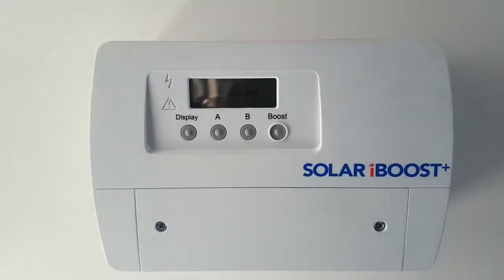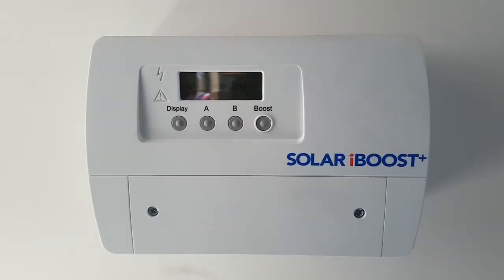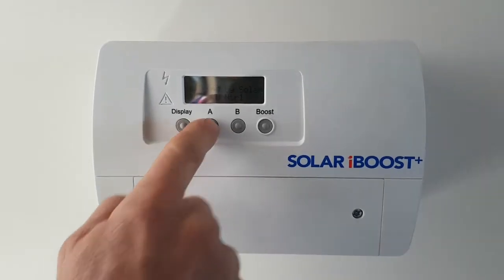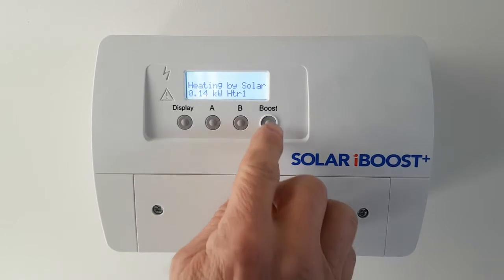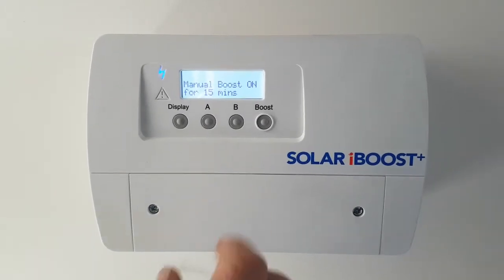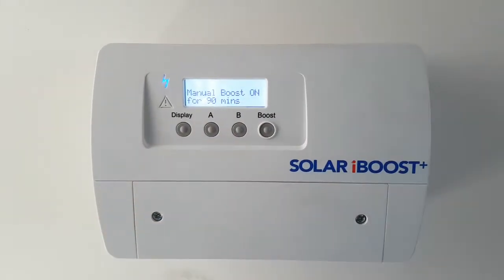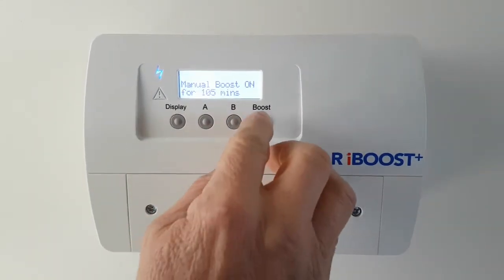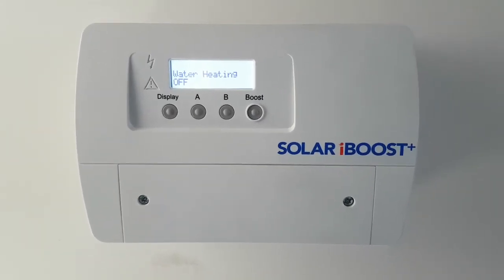iboost manual boost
How to activate the manual boost on the solar iboost